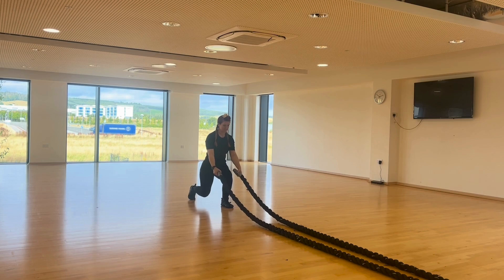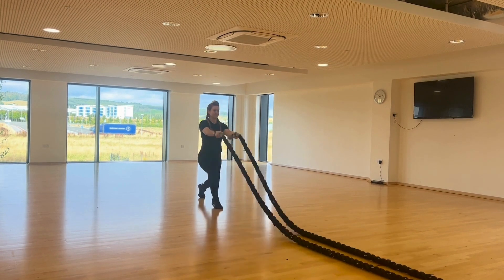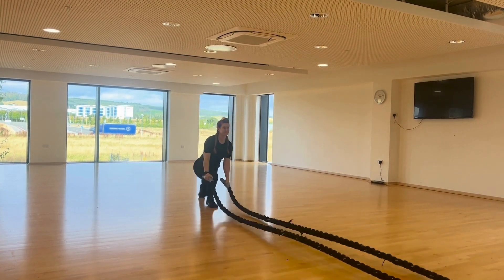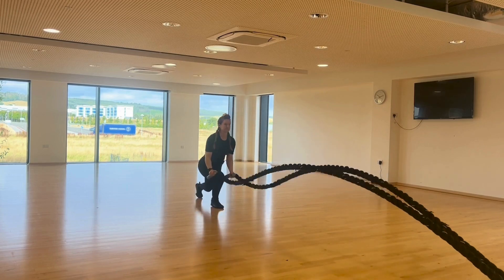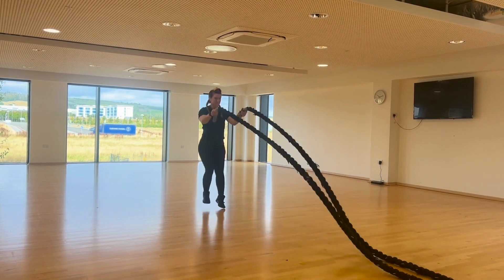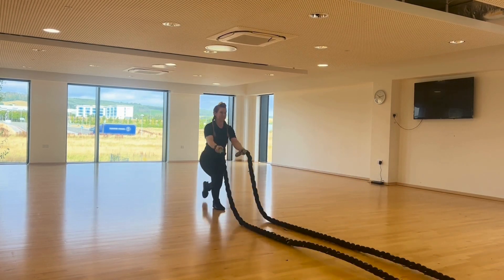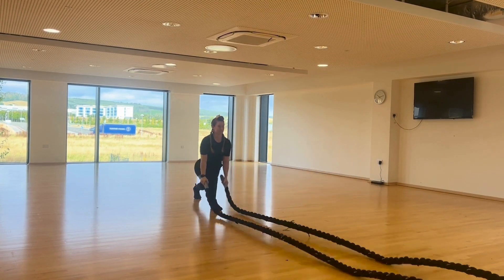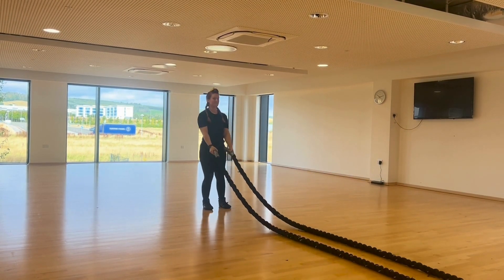ALTERNATING JUMP LUNGE WITH BATTLE ROPES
ALTERNATING JUMP LUNGE WITH BATTLE ROPES: Quads, Calves, Arms
 1. Stand with feet hip-width apart and hold the ends of a battle rope in each hand. Engage your core and keep your back straight.
 2. Step forward with one leg, lowering your body into a lunge position. Push off your front foot and jump into the air, switching your legs.
 3. Land in a lunge position with the opposite leg forward.
 While performing the lunges, slam the ropes to the ground and raise them overhead.